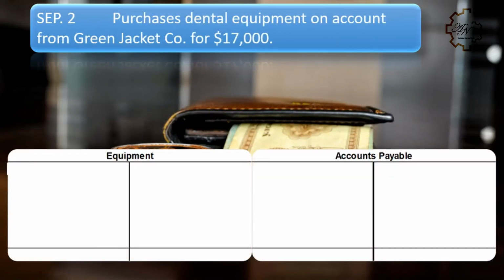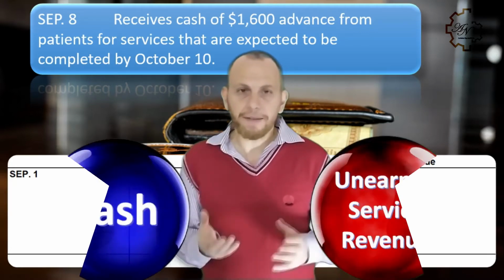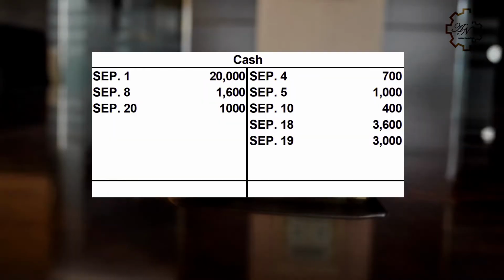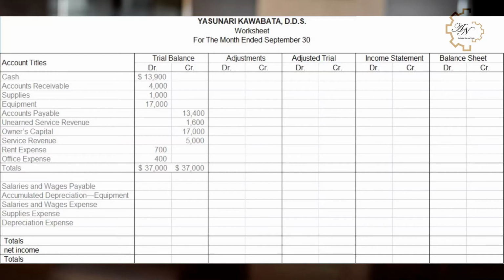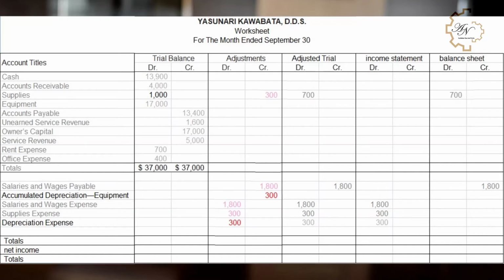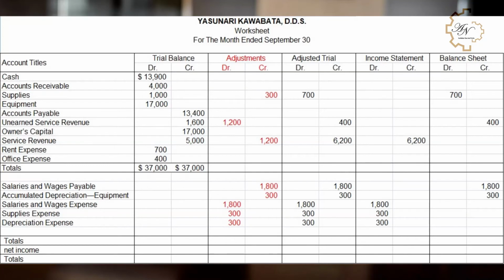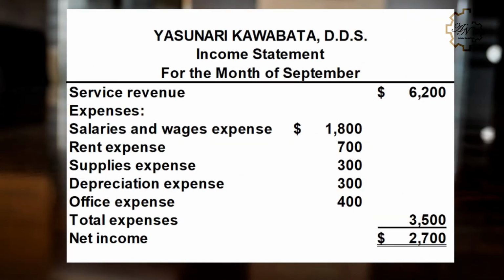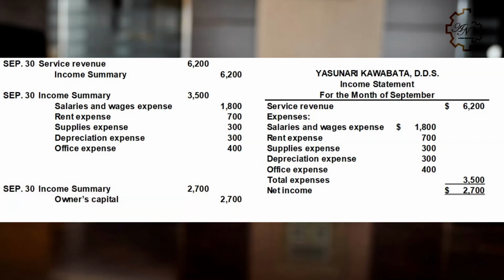Accounting Cycle - Comprehensive Example about all Steps